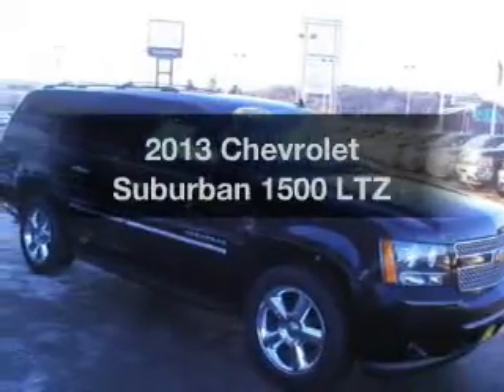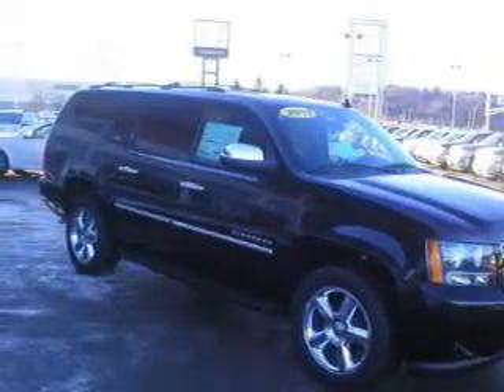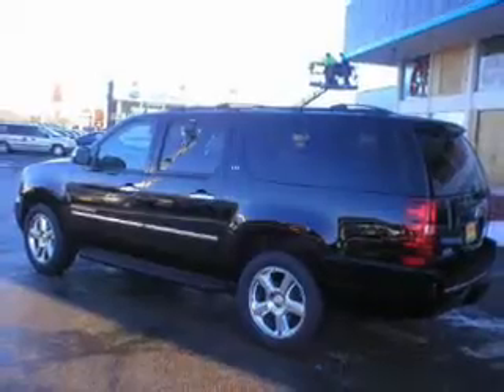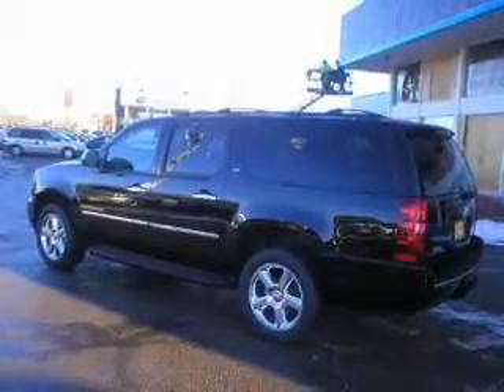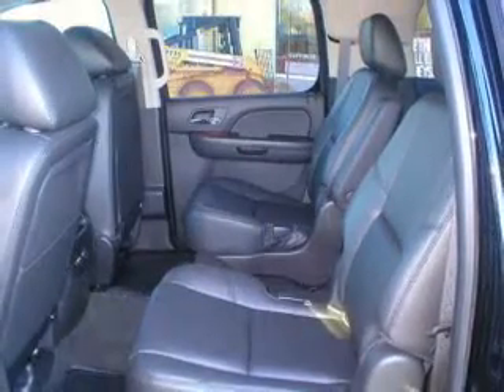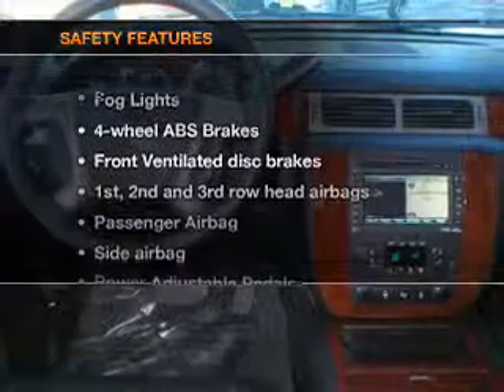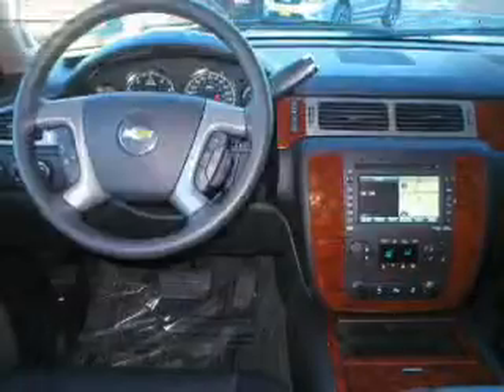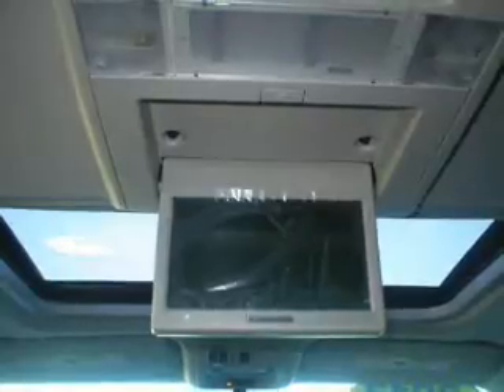2013 Chevrolet Suburban - Clements Chevrolet Cadillac Subaru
Year: 2013
Make: Chevrolet
Model: Suburban
Trim: 1500 LTZ
Engine: 5.3 liter 8 cylinder 16 valve
Transmission: 6-Speed Automatic
Color: Black
Mileage: 196
Address: 1000 12th st. SW